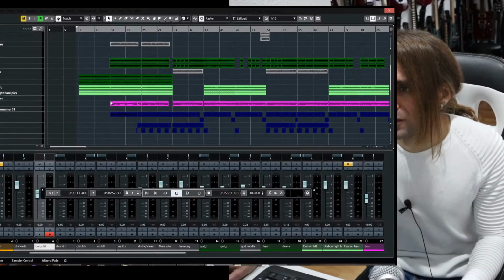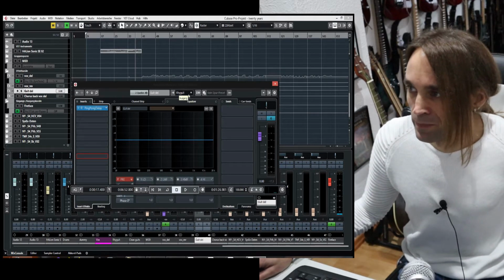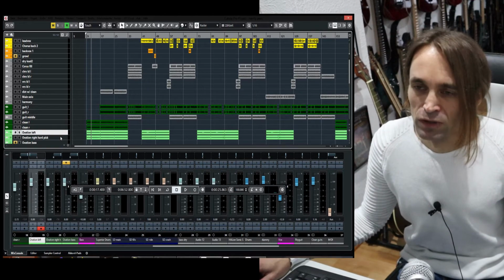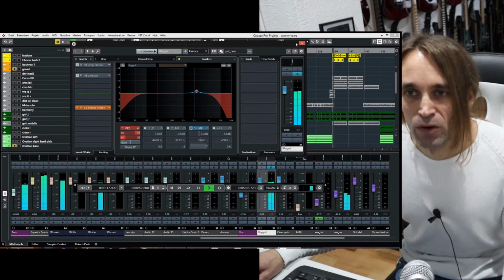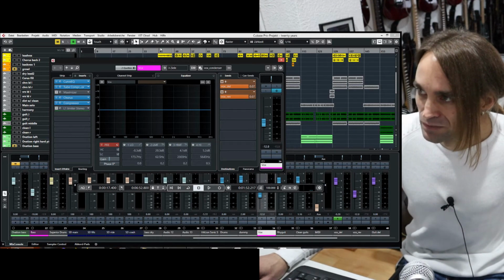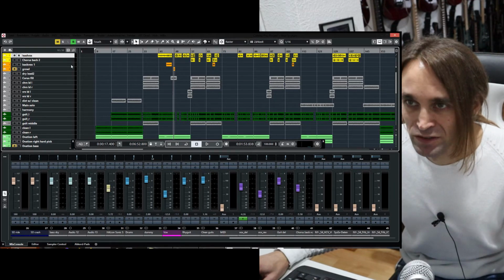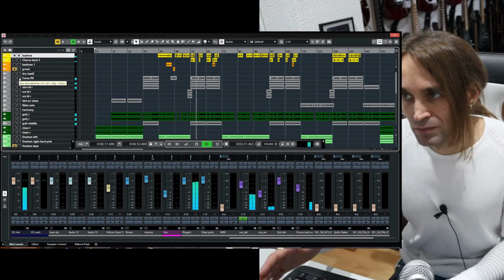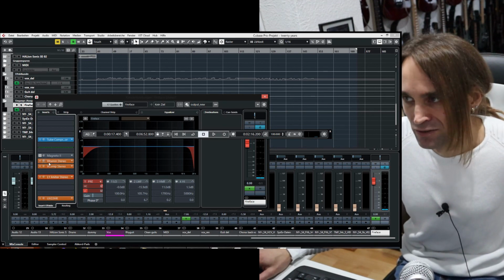Recording my new album - Cubase - SD2 -AxeFx 3 - Fireface UCX